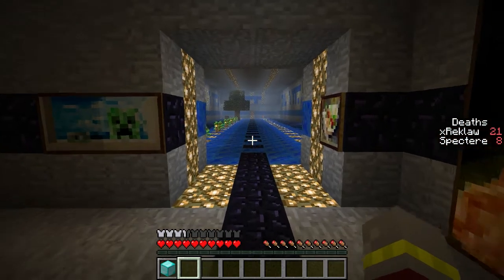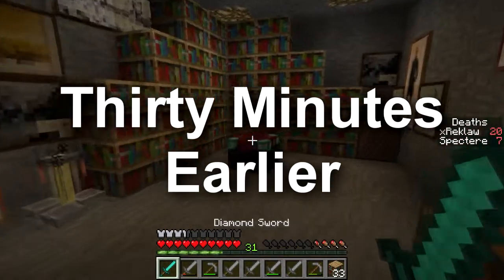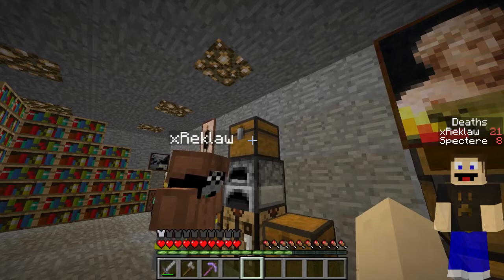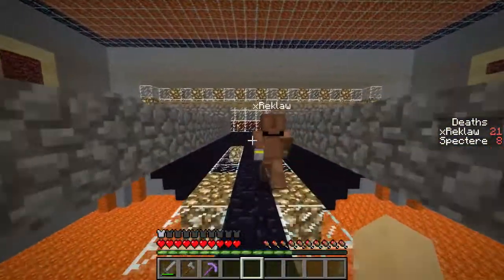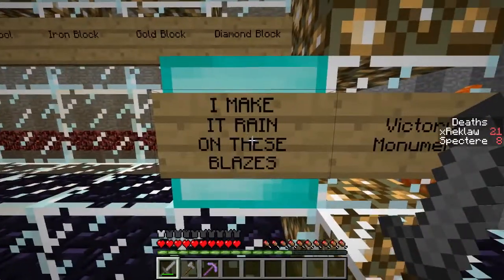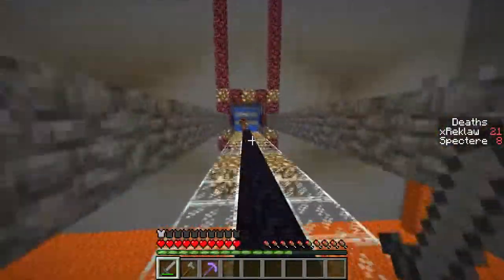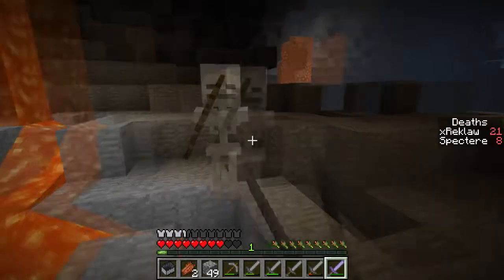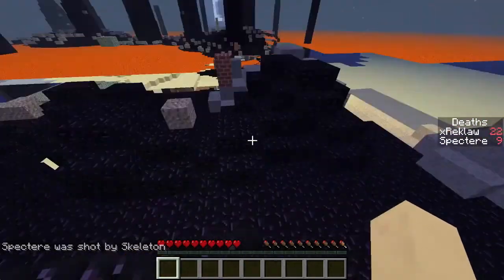Minecraft: Sea of Flame - Ep.12 - Chaching